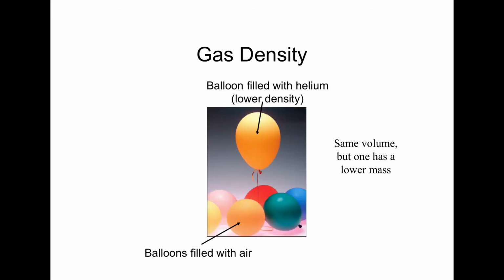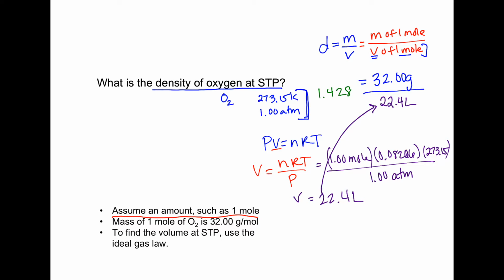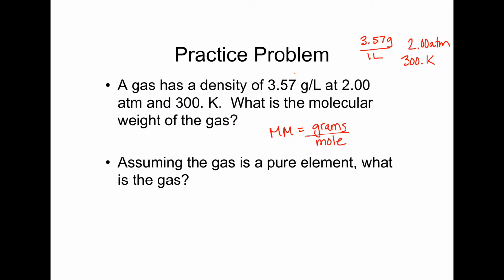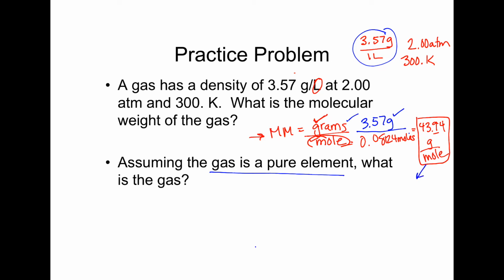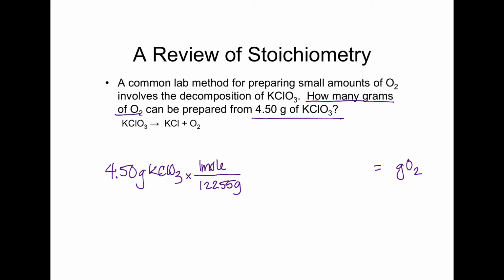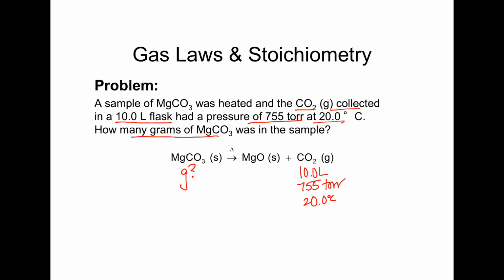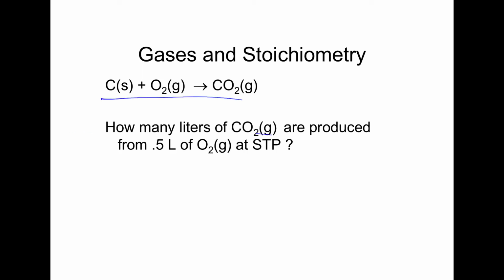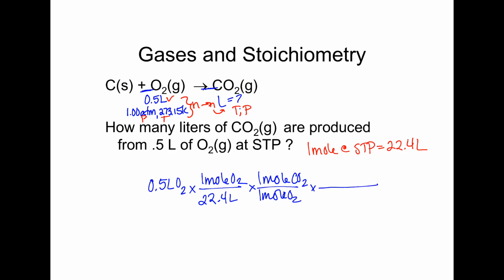Stoich with problems